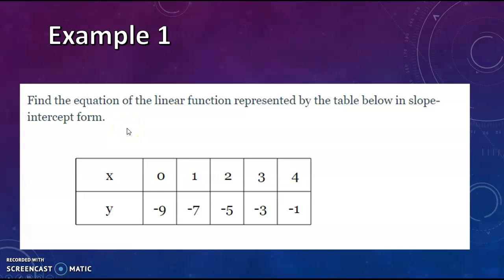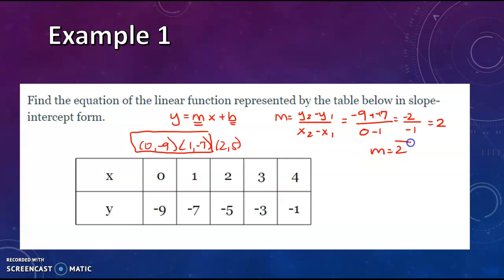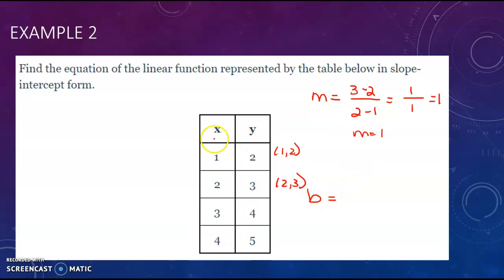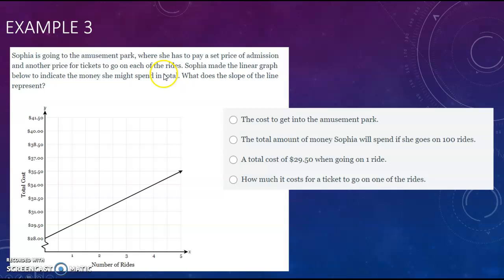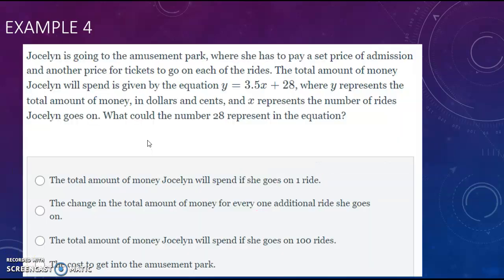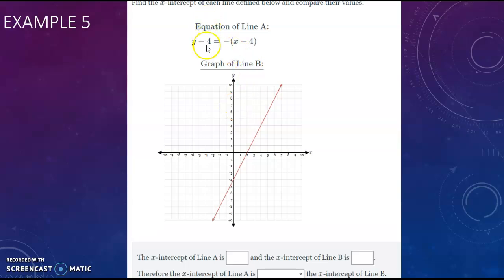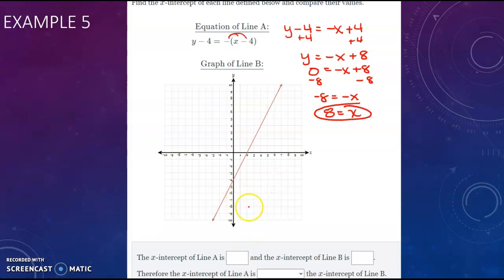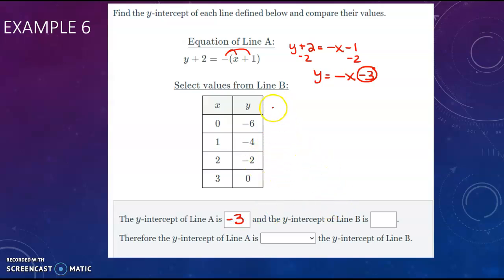Representing Linear Equations